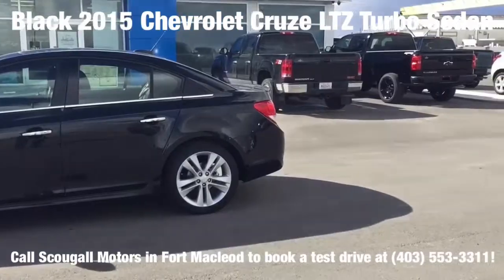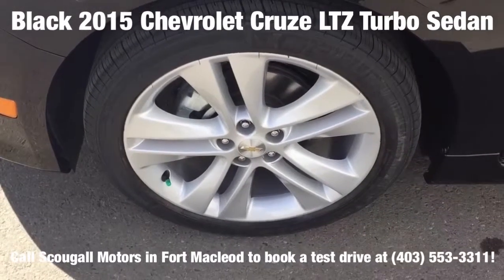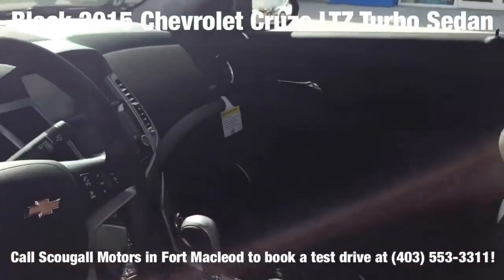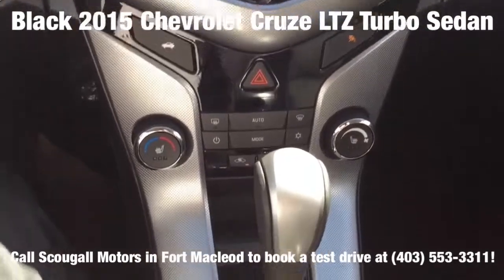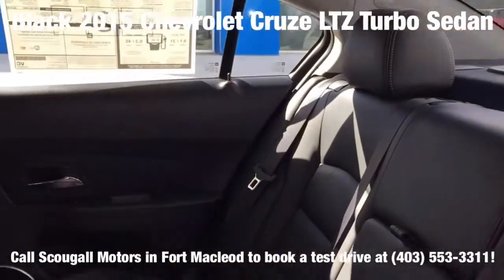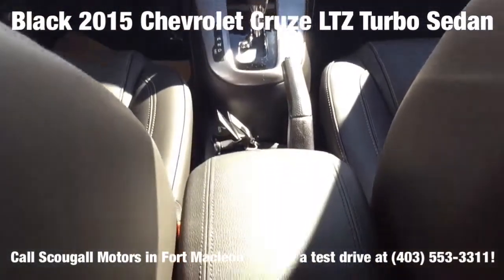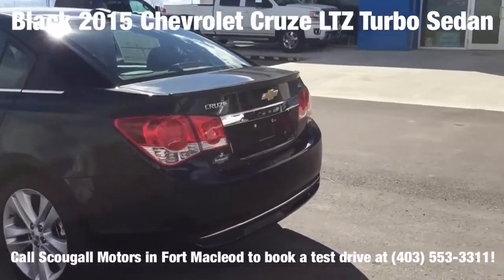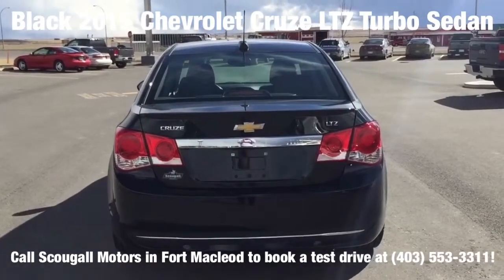Black 2015 Chevrolet Cruze LTZ Turbo Sedan at Scougall Motors in Fort Macleod, AB.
Are you looking for a compact sedan in Lethbridge? This Black 2015 Chevrolet Cruze LTZ Turbo Sedan has a comfortable ride, balanced handling, a potent turbo engine and a large trunk for the class. It has a compact design with an appealing blend of fuel efficiency, elegant styling and overall refinement. Fully loaded withg keyless access, EZ-Key passive entry and push button start, power door locks, remote start, climate control, power sliding glass sunroof, 18 inch split 5-spoke aluminum wheels. rear spoiler, SiriusXM satellite radio, ultrasonic rear parking assist, OnStar, rear cross-traffic alert, MyLink navigation, heated power outside mirrors, cruise control, heated front seats, Pioneer premium speaker system with 250W amplifier, rear vision camera, 4G LTE WiFi hotspot, along with with its 1.4L 4-cylinder turbocharged engine and FWD power train makes this the right compact sedan for you. Come down to Fort Macleod, Alberta and test-drive this great looking Cruze for yourself. We invite you to SCOUGALL MOTORS in Fort Macleod where it's TRADITION YOU CAN TRUST. We are located at 869 12th Street, 90 minutes south from Calgary and 30 minutes west of Lethbridge.